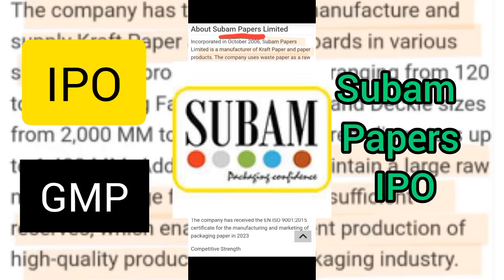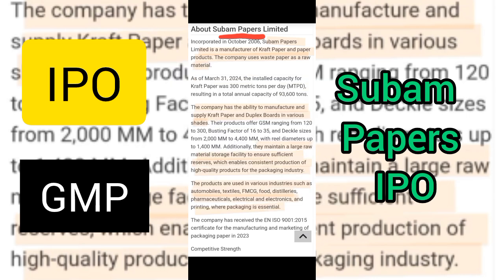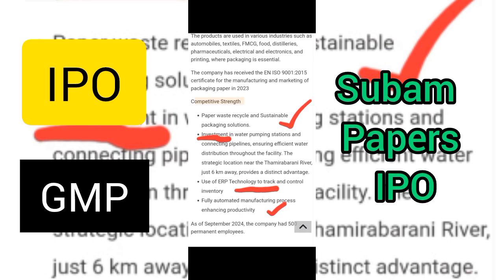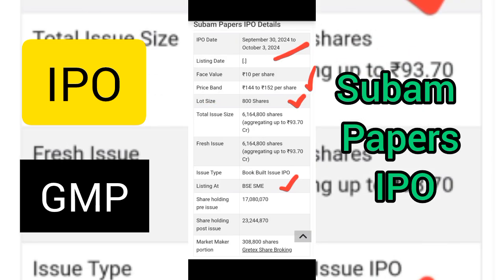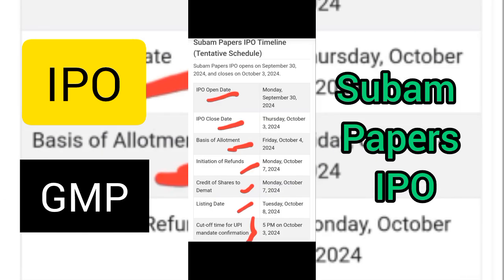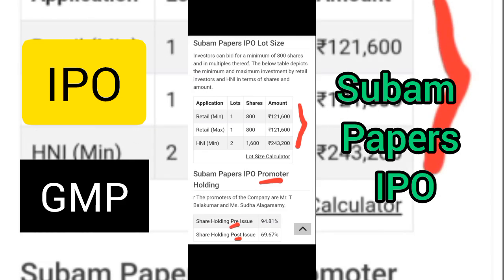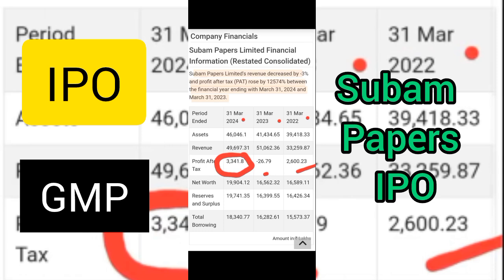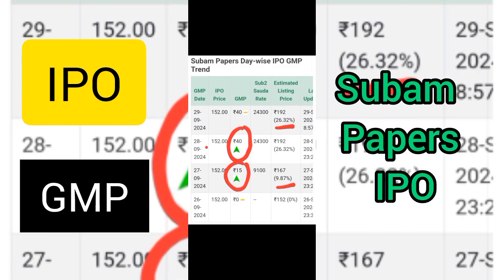Subam Papers Limited IPO Detail🎈 (GMP, Timeline, Financial Information, Objectives) Apply or Avoid